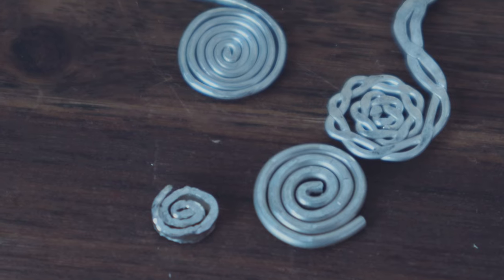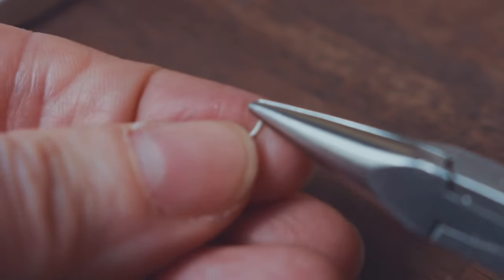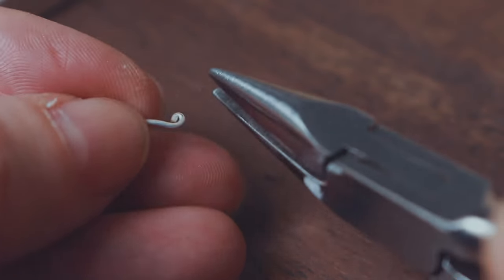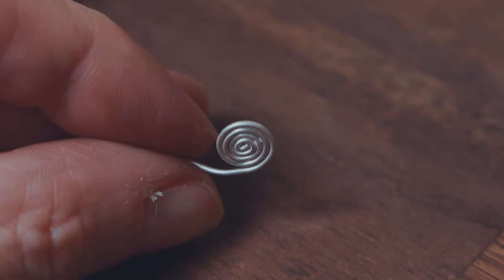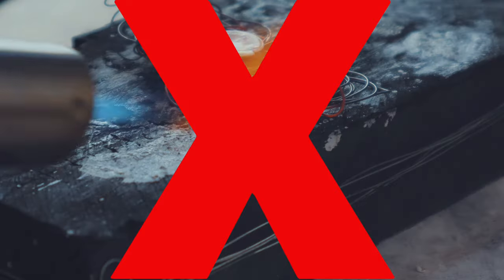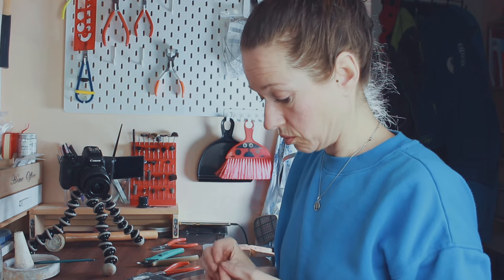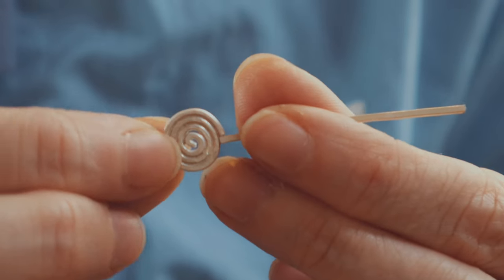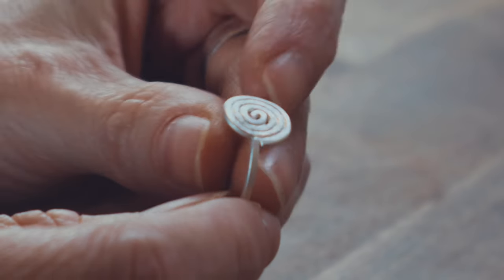How I make spiral silver ring - Studio vlog tutorial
Come along on a fun adventure with me as I try my hand at making a super cool spiral silver ring for the very first time!

Now, let me tell you, things didn't always go smoothly. I faced some tricky challenges when it came to soldering, but guess what? I didn't let it get me down! Instead of stressing out, I learned to take a breather and try again later. And you know what? It totally worked!

By the end of the video, I had this adorable little ring that I wear every single day. I mean, it's just too cute to take off! And you know what else? This ring got me feeling all inspired! I'm already dreaming up ideas for more spiral jewelry—different sizes, earrings, pendants—you name it!

So, grab your popcorn and join me on this exciting journey. Who knows? Maybe you'll be inspired to make some jewelry of your own!